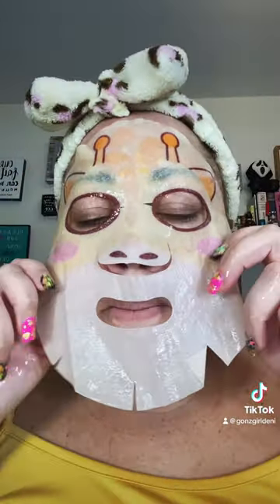Day #24 of 366 days of masking.